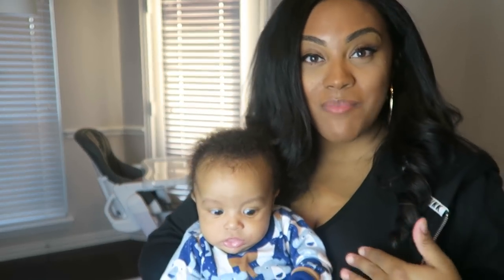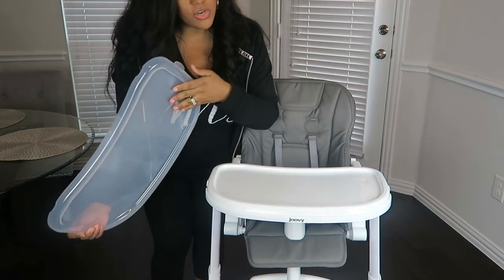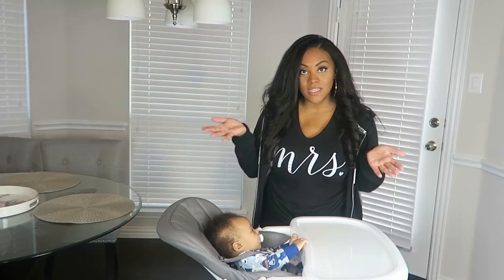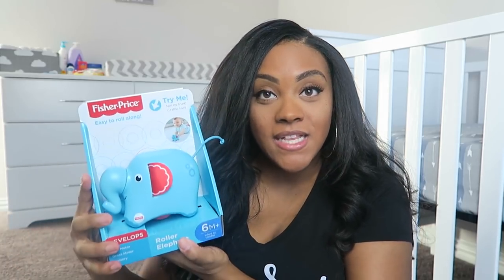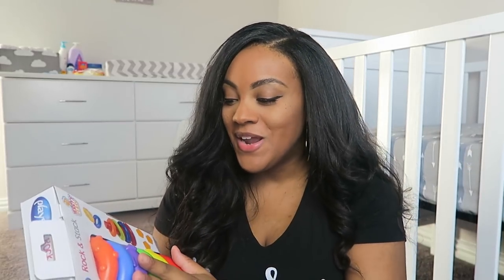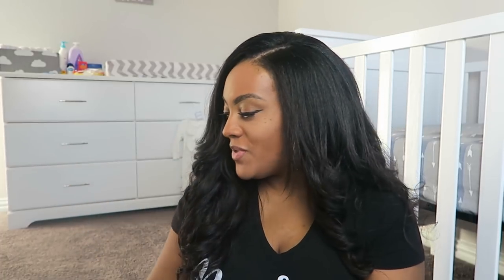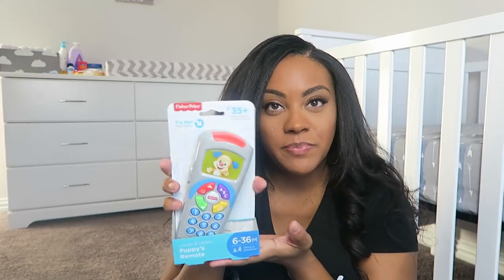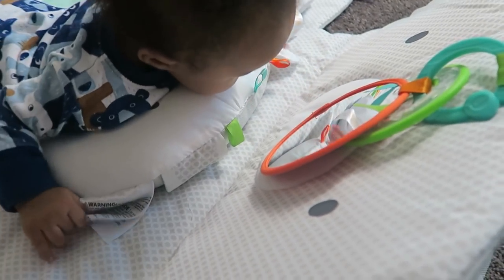VLOGMAS DAY 11: BEST BABY GIFTS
▶︎ PRODUCTS MENTIONED:

Joovy Foodoo Highchair
VTech Drum
Teething Mitten

▶︎ faqs
➜ we are high school sweethearts
➜ we are married
➜ emmanuel is nigerian, crystal is american
➜ we live in in the DFW metroplex
➜ camera: sony a5100
➜ camera: canon G7X
➜ fun fact: 99.7% of the furniture in our home is either from target or ikea

I love you guys, thank you so much for your continuous support!